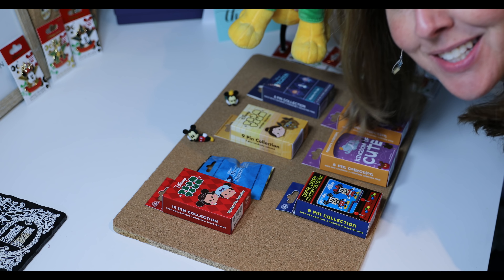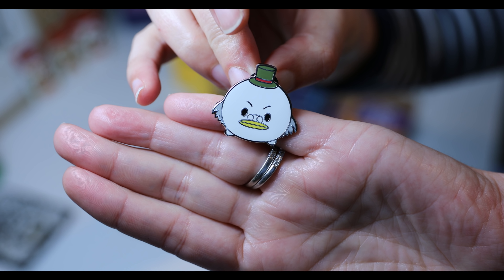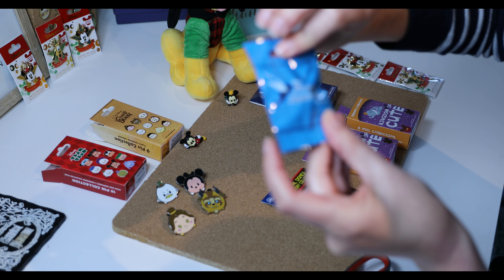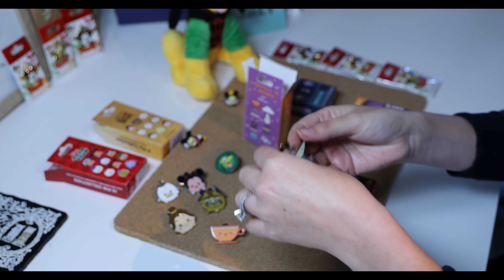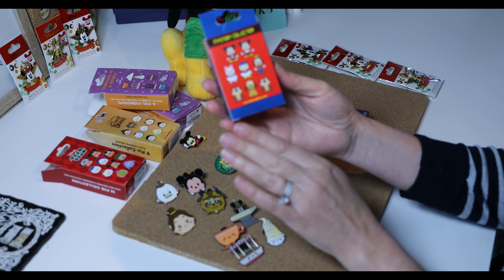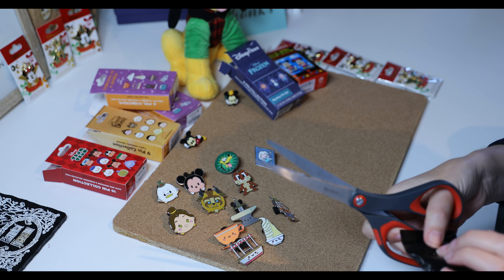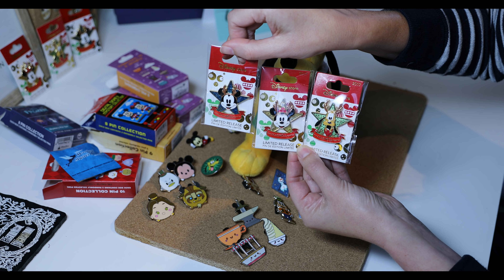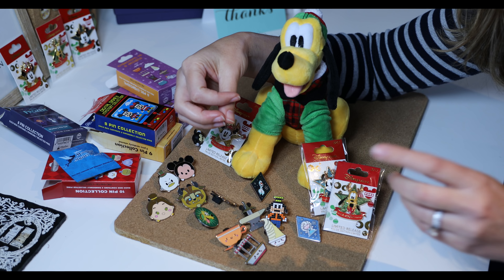DISNEY MYSTERY PIN UNBOXING | Disney Blind Bags Pin Haul | December 2017 | GIVEAWAY!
Do you love collecting DISNEY PINS?  I am really loving these DISNEY mystery pin packs and bags that you can get at Walt Disney World or online at the Disney Store or Parks App.  Here are three more Disney Blind Bag Pin Unboxings directly from my Disney home office!  I'll be sharing more of these DISNEY pin hauls from time to time. I hope you enjoy this Disney mystery pin haul.  My Disney pin collection is growing and I'm thrilled!

2. LIKE this video
3. Share your favorite pin

Wanting to go to Disney in 2019?

This video is not sponsored...all opinions are my own and all items were purchased by me.

 Feel free to send me a letter and I'll share it in a video!

 ✨  ✨ Your DISNEY Adventure Awaits!  Have a MAGICAL Day! ✨ ✨